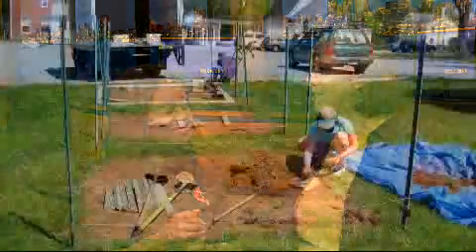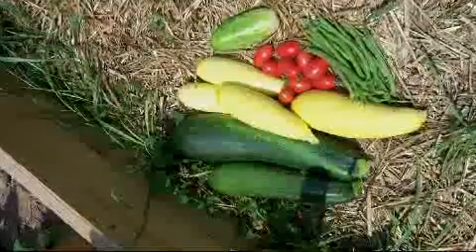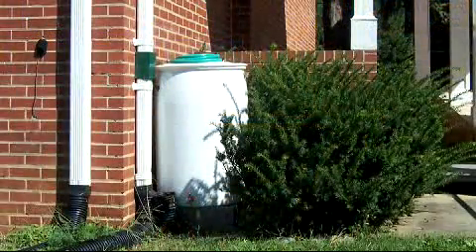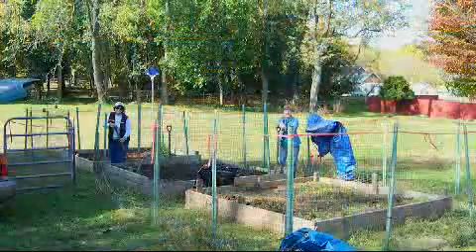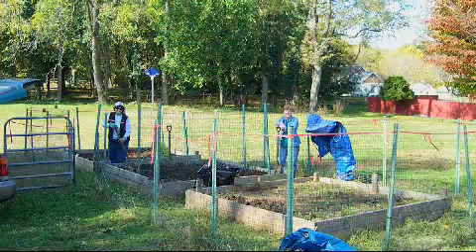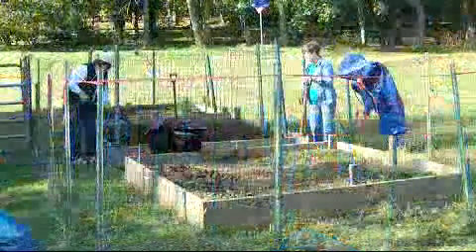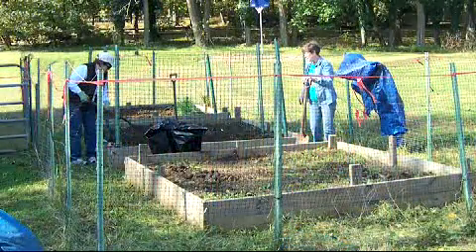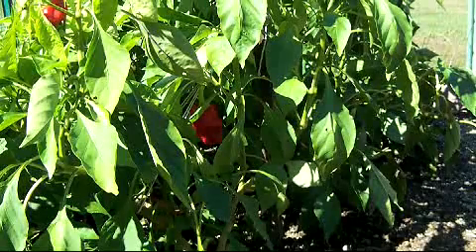Green Church Immersion Series: Reduce